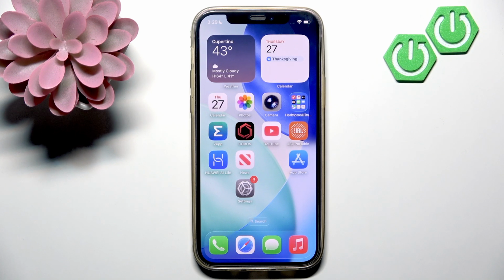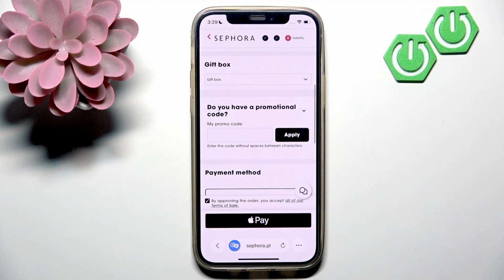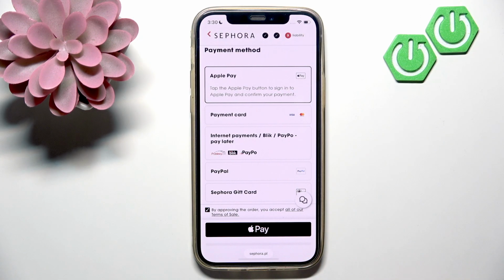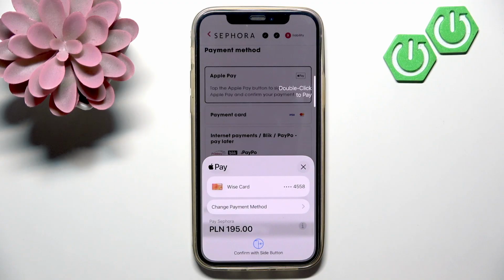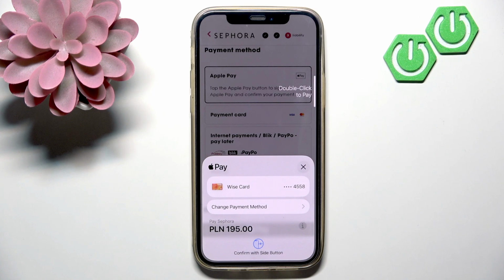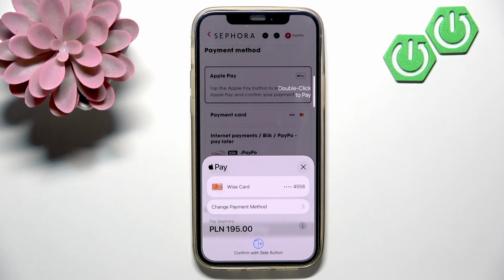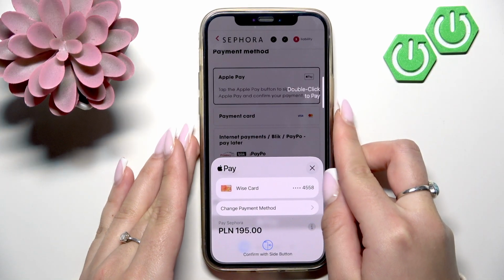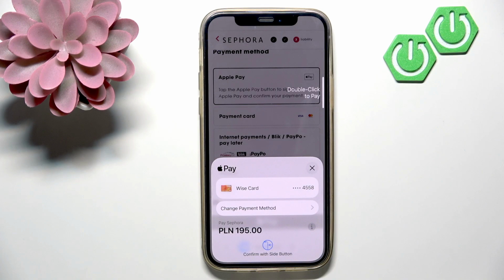How to Use Apple Pay Online in Safari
Learn how to use Apple Pay online in Safari with Apple Wallet on your iPhone. In this video we simulate a real checkout: go to the website checkout page, choose Apple Pay, preview the transaction, switch payment cards in Apple Wallet if needed, then confirm the payment by double-clicking the side button and authenticating with Face ID or Touch ID. This quick step-by-step demo helps you pay securely and fast when shopping in Safari using Apple Pay.

How to use Apple Pay online in Safari on iPhone?
How to change the payment card in Apple Wallet when using Apple Pay in Safari?
How to confirm an Apple Pay payment with Face ID or Touch ID on iPhone?

0:00 Intro – What we’ll show
0:08 Go to checkout page on the website
0:17 Proceed to payment section
0:22 Select Apple Pay from payment methods
0:49 Preview transaction and amount
1:10 Change payment card in Apple Wallet
1:28 Confirm payment – double-click side button and authenticate
1:52 Payment complete message & wrap up